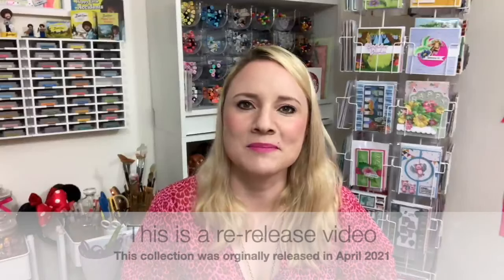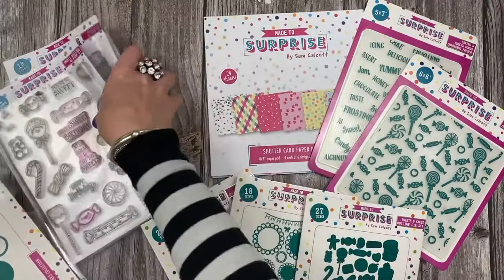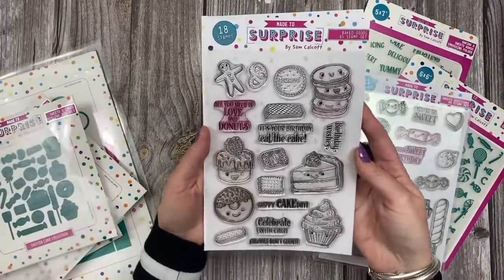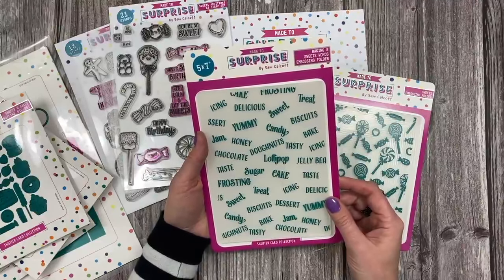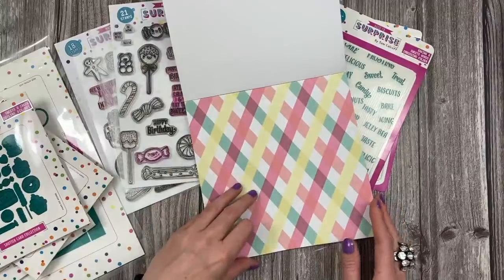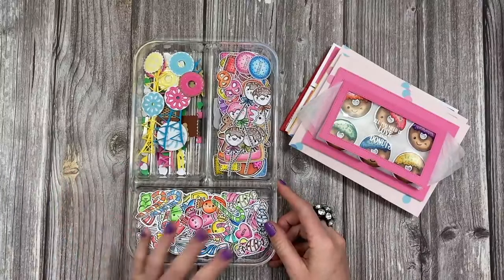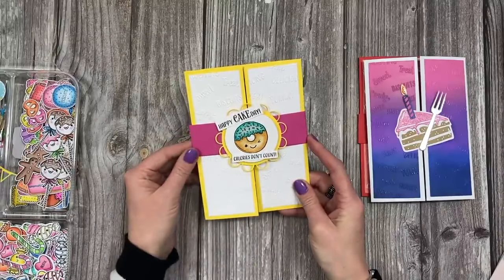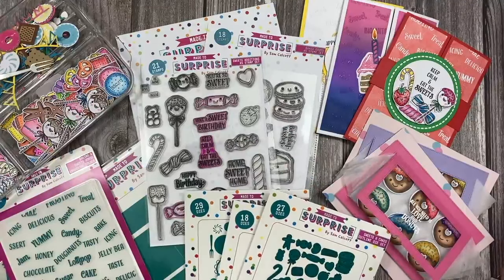Shutter Card Collection | Re-Release!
Take a look and my Shutter Card collection. This fun kinetic card style is great for so many occasions. Use the mechanism on gift boxes, mini albums, and scrapbook layouts.

Check my links below to some of the products I've shared today.

Collall Glue
Cheapest for 1000ml in UK
Or on Amazon
My white smooth cardstock is 300 gsm.
From Amazon
My Pink & Purple Scoreboard by Hunkydory.
My metal rulers.

Sam